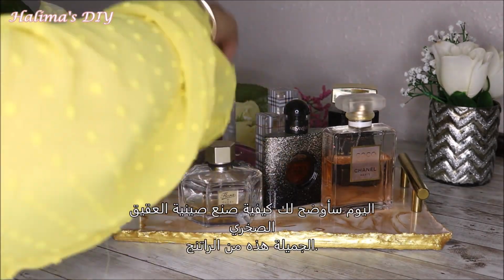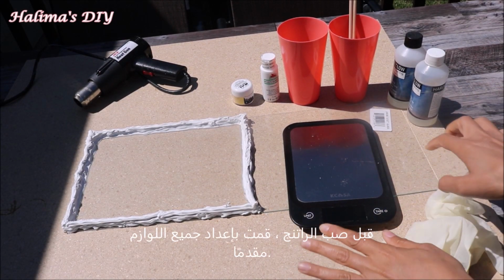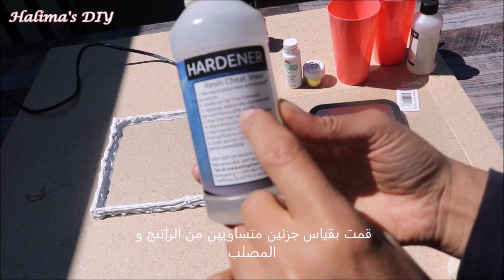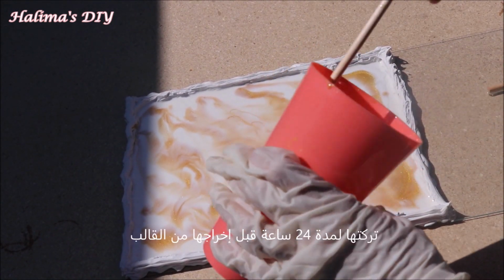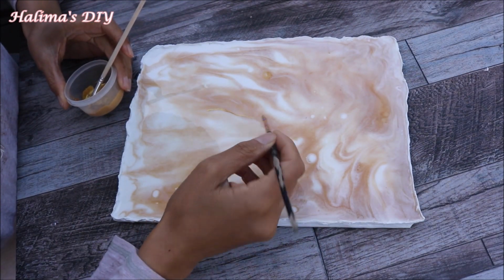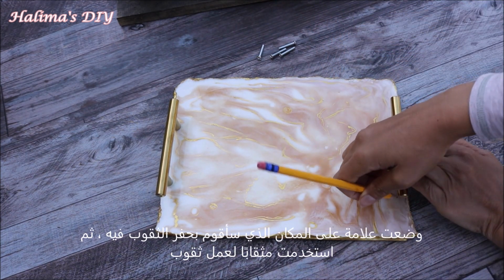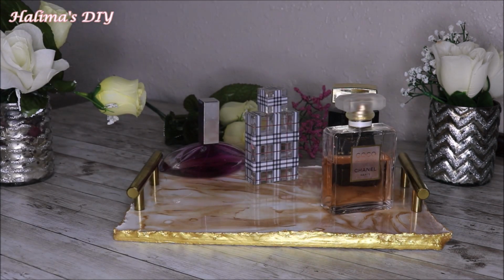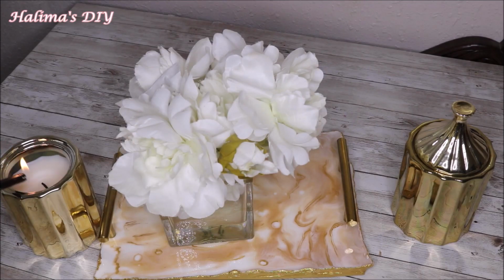Amazing DIY Gold Resin Tray. Step by Step for beginners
Amazon suppliers

Micas gold pigment powder

Gold sheen paint

Gold handles